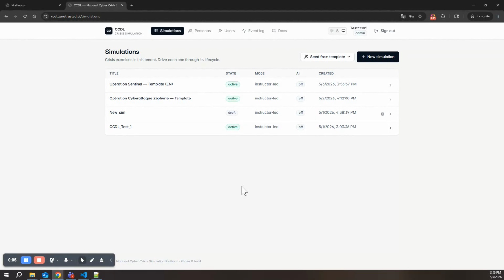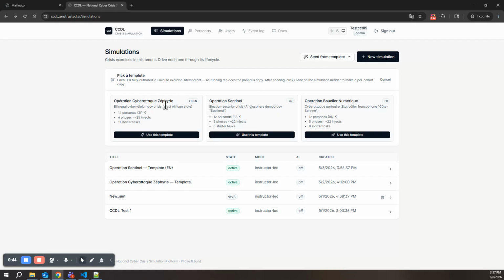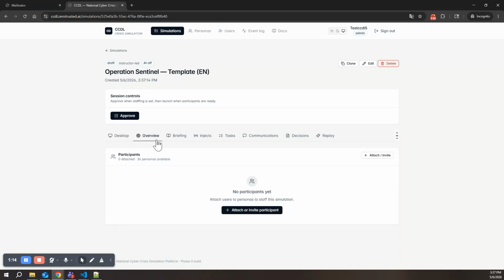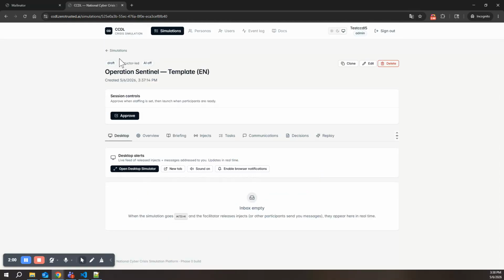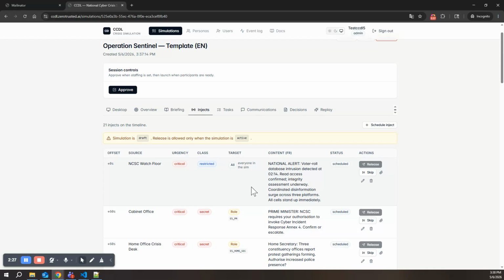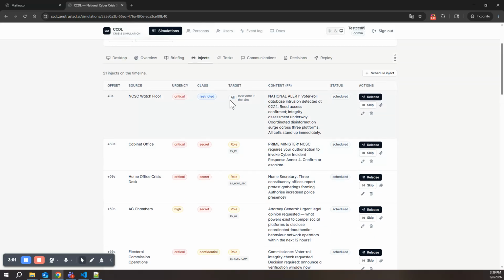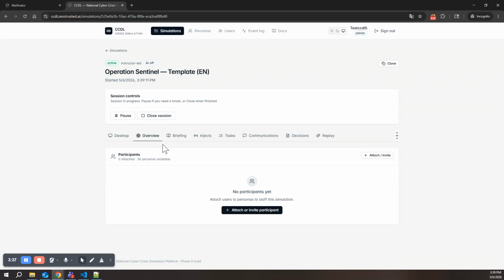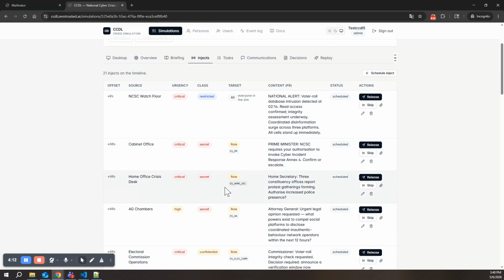CCDL — Admin Training Crisis Simulation Platform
This is a demo video of the Admin function of the Cyber Simulation Crisis